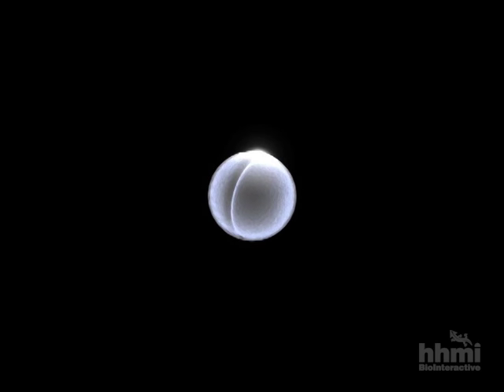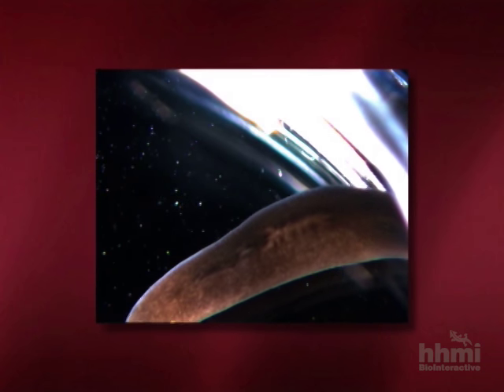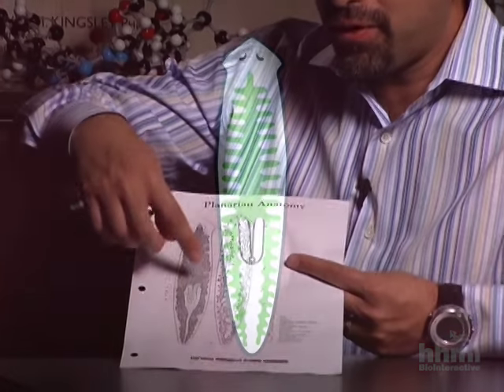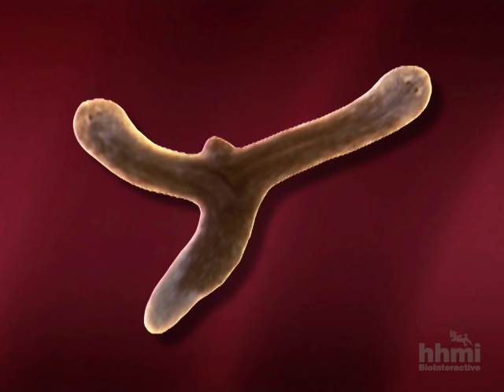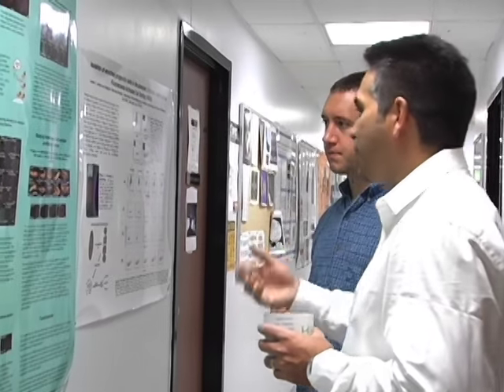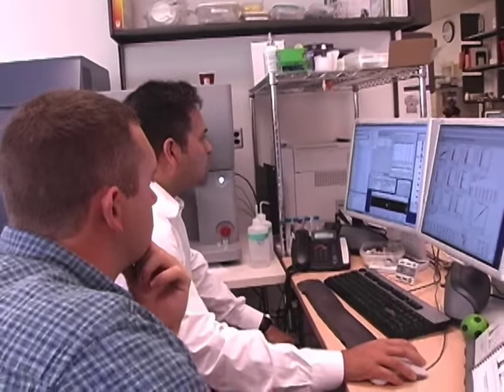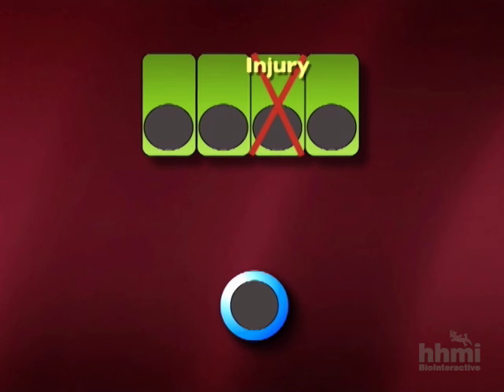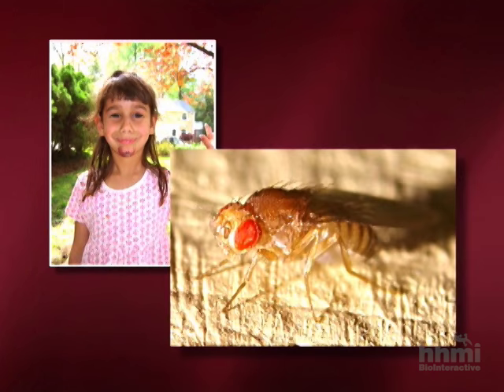Planarian Regeneration and Stem Cells | HHMI BioInteractive Video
A mini-documentary discussing the remarkable regenerative capabilities of the planarian, and how HHMI researcher Alejandro Sánchez Alvarado uses them to study the biology of stem cells.

To download this film or to find related materials, go